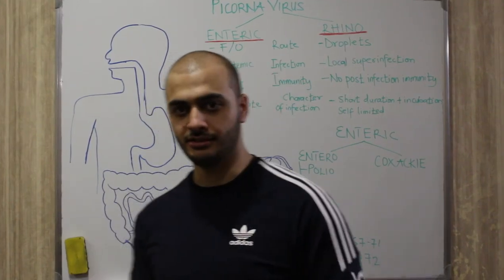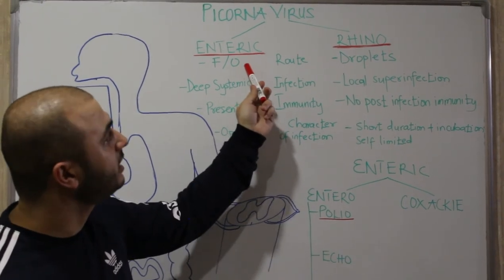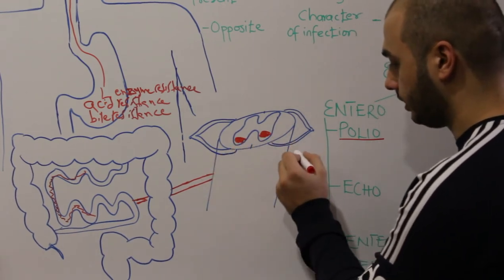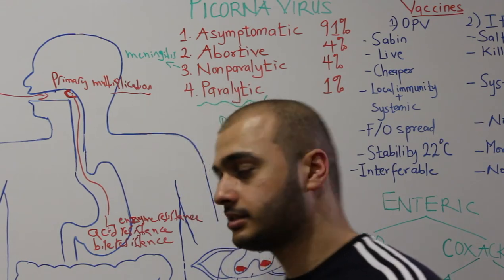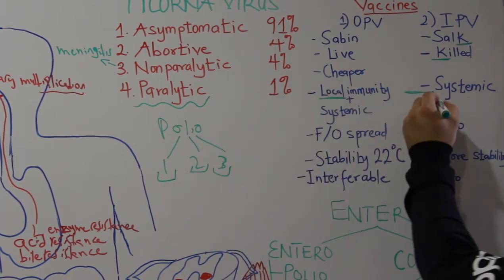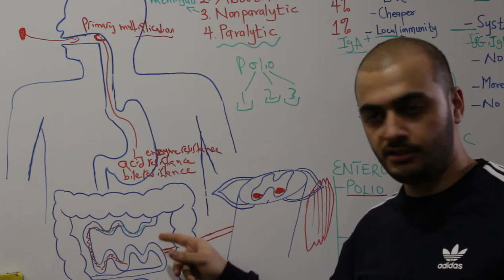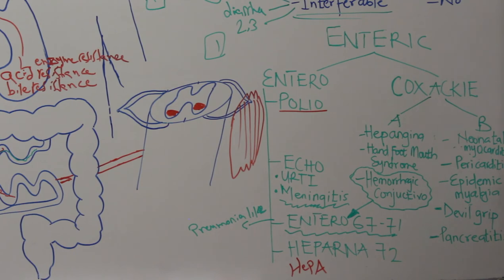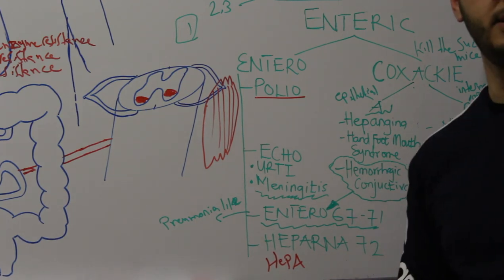Microbiology | PICORNAVIRUS | RNA VIRUSES (PART 2) | HIGH YIELD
In this video we are talking in breif about Picornavirus, their subgroups, the way they are transmitted, pathogenesis etc.

                                                                 - BY SHEIKH YUSUF HOSAM

SUPPORT & FOLLOW US ON

PEACE ✌️